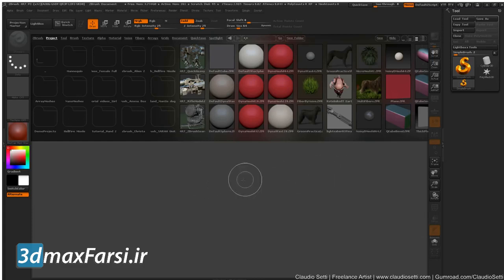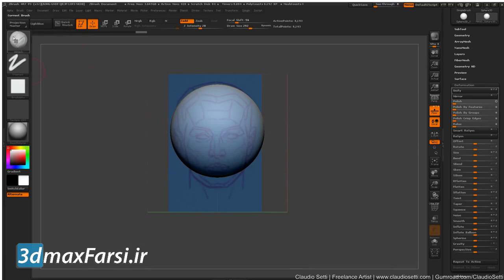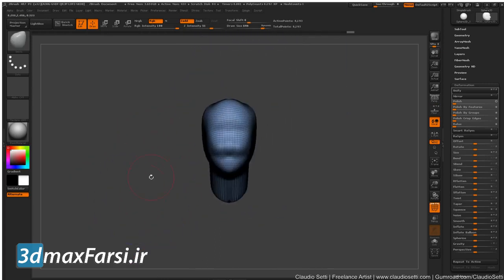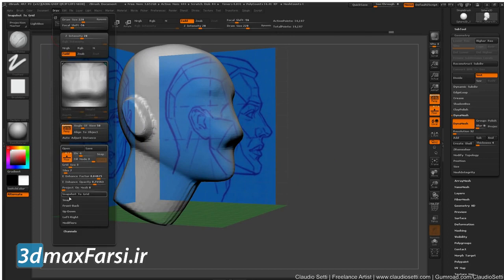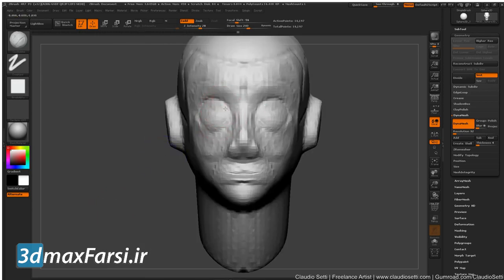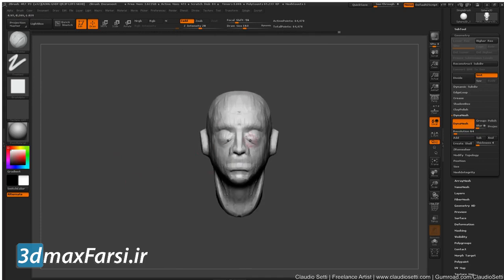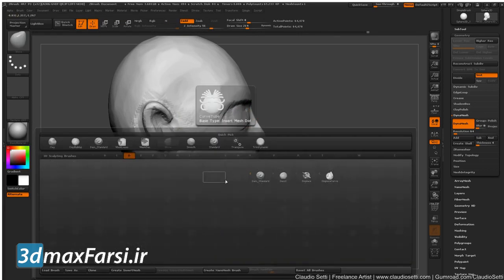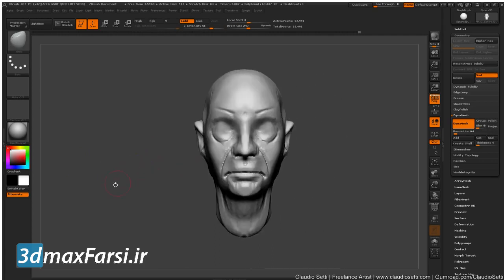جعفر صیدی : آموزش زیبراش اسکالپینگ کله صورت انسان ZBrush Sculpting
خرید پک جامع آموزش زیبراش مبتدی تا پیشرفته (صفر تاصد) به زبان فارسی در و سایر دوره های آموزشی زیبراش در